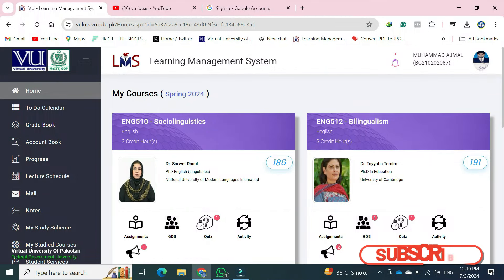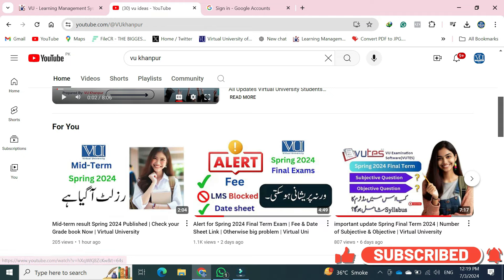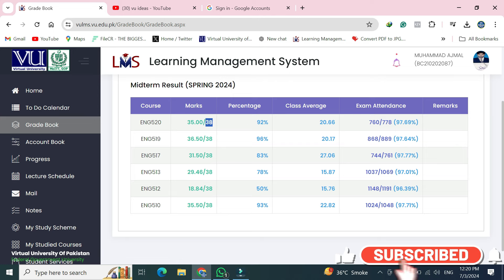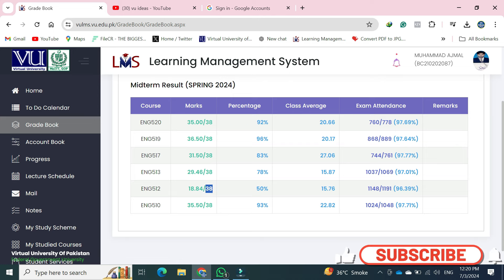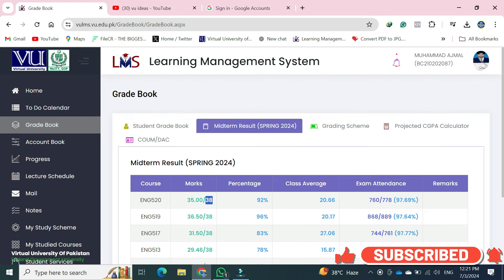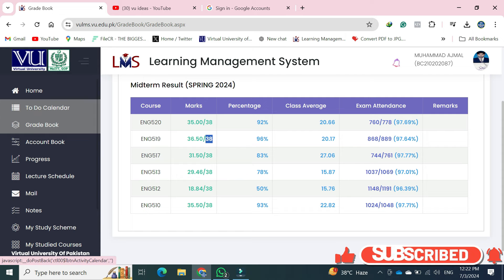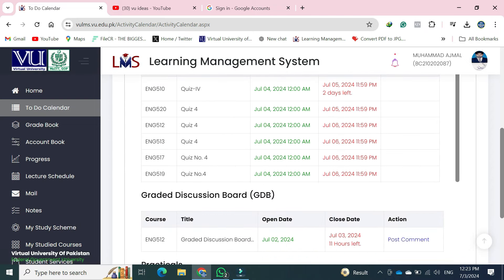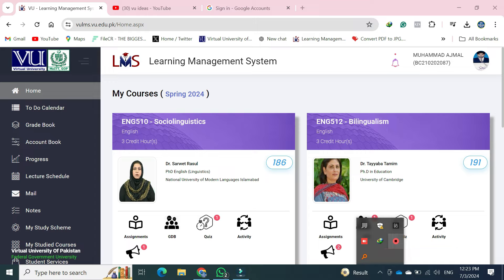Passing Marks in Mid-Term Spring 2024 | Mid term Result 2024 | Virtual University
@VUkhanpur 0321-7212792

Spring 2024 Mid Semester Examinations: Result declared and published

The results of the Spring 2024 Mid Semester Examinations have been declared & published. The students are advised to check their LMS grade books.

NOTE:

Due to some technical issues, the Result of BIO101 - Basic I-Biology has been withheld, it will be declared and published within a couple of days.
A student who wishes to get his/her paper(s) rechecked is advised to visit the Student Services section and request for Paper(s) Rechecking on LMS within the prescribed period. For details about Paper Rechecking rules and procedures, please visit: